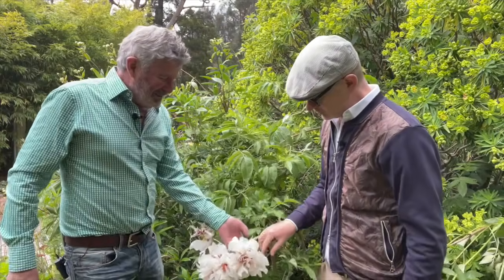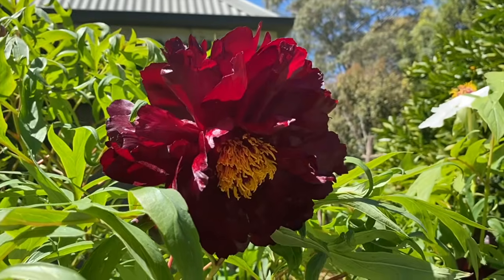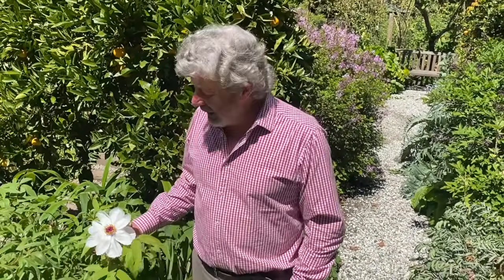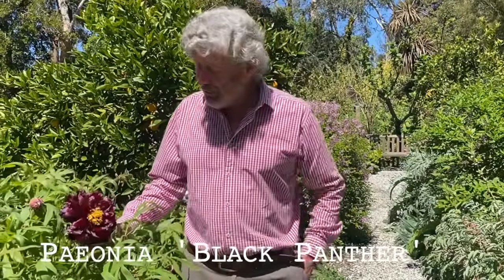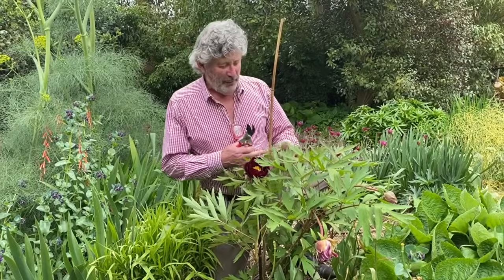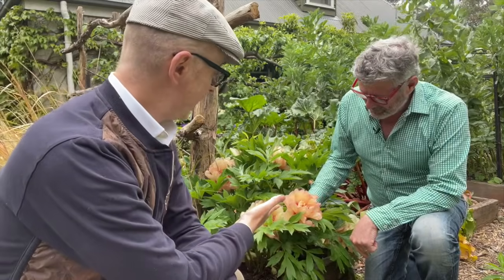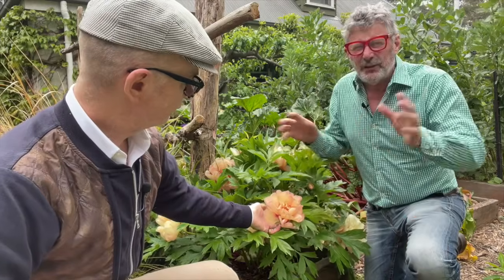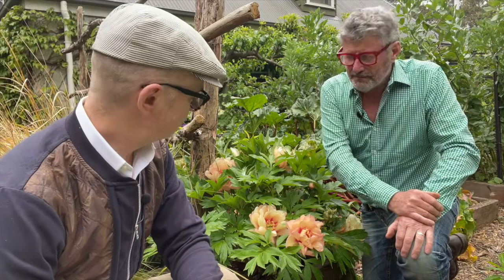How to grow tree peonies: they're surprisingly tough! And how to grow Itoh peonies: even tougher!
This week on The Horti-Culturalists we take a deep dive into the wonderful world of the tree peony, and it's half sibling the Itoh peony. Stephen takes us through his care tips for this wonderful flower, dispels some myths and makes it QUITE clear that the word 'rose' should NEVER be used in the same breath!
The tree peonies featured in this video are:
Paeonia rockii
Paeonia ostii
Paeonia 'Black Panther'
Paeonia 'Thunderbolt'